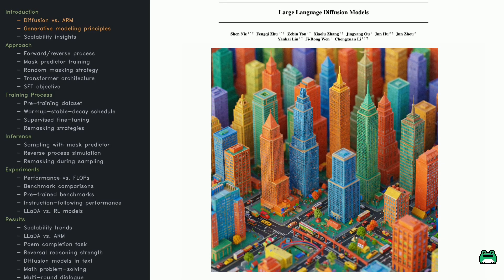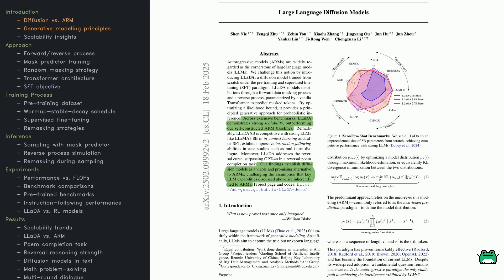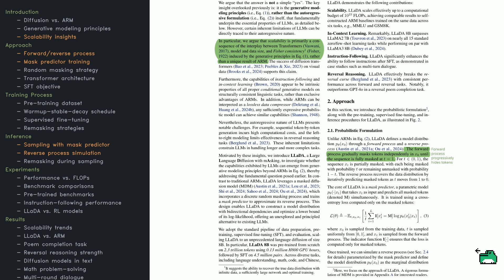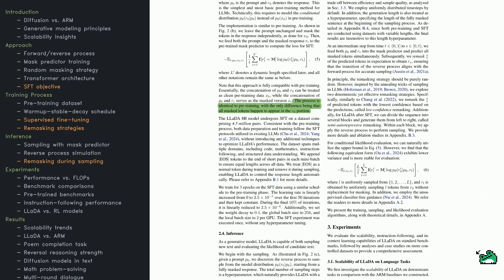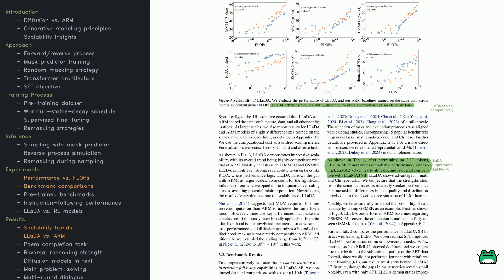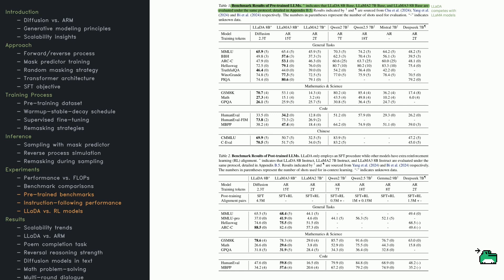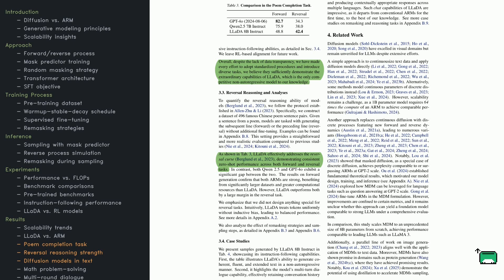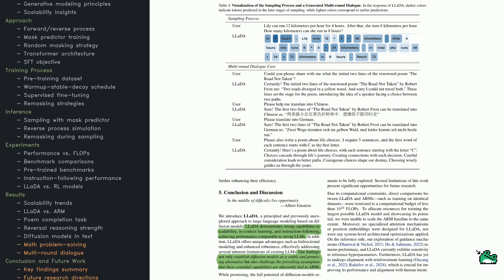Large Language Diffusion Models (Paper Walkthrough)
👥Authors: Shen Nie, Fengqi Zhu, Zebin You, Xiaolu Zhang, Jingyang Ou, Jun Hu, Jun Zhou, Yankai Lin, Ji-Rong Wen, Chongxuan Li
🏫Institutes: Renmin University of China, Ant Group

Diffusion Beats the Left-to-Right Curse!

Instead of predicting tokens one by one like ARMs, LLaDA uses a masked diffusion process to predict all masked tokens simultaneously, enabling bidirectional dependencies and addressing limitations like the reversal curse.

Want to discover more AI papers like this? 🐸 — Discover Research The Fun Way!